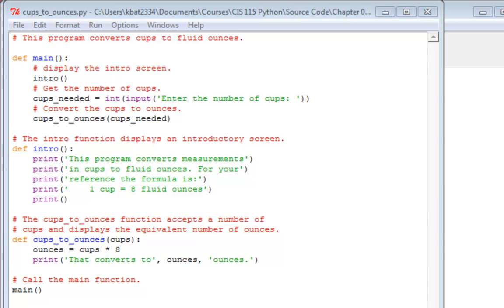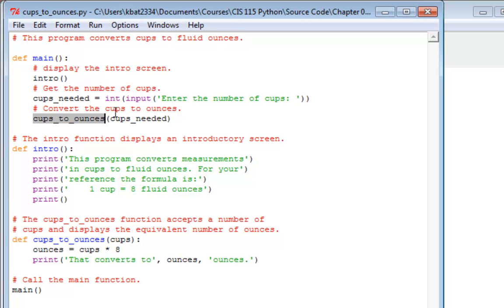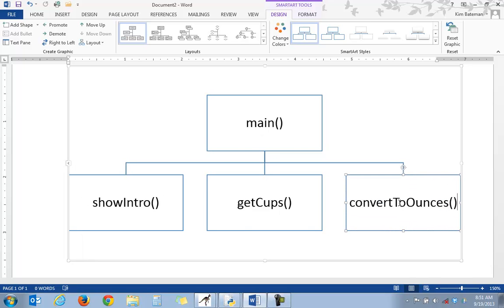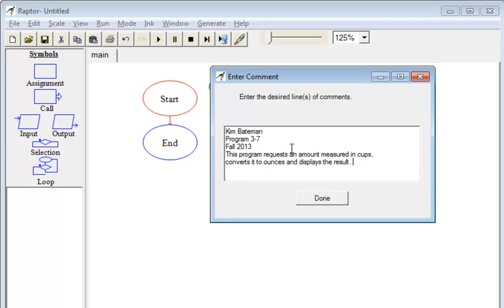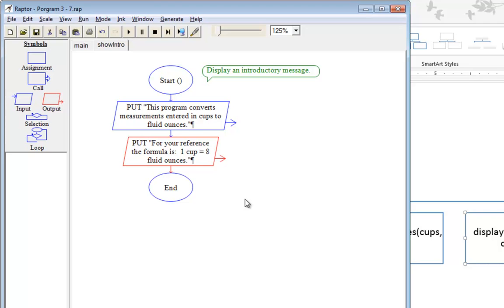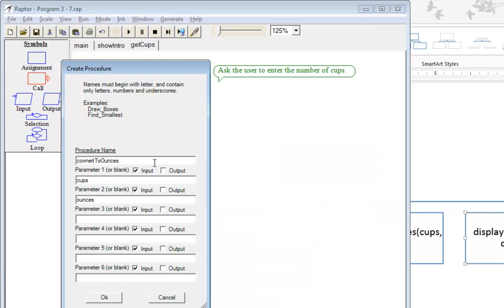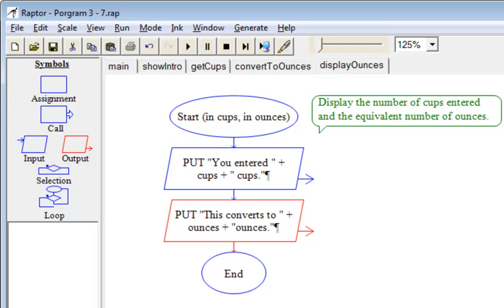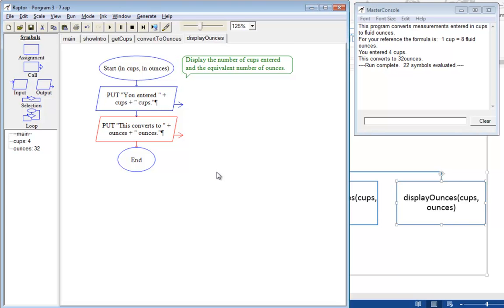Chapter 3 Passing Arguments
Reviews In the Spotlight Program 3-7 as coded using Python then uses further modularization for creation of a Raptor flowchart.